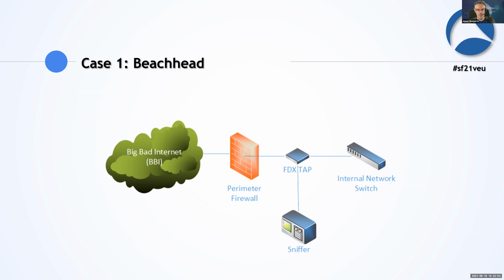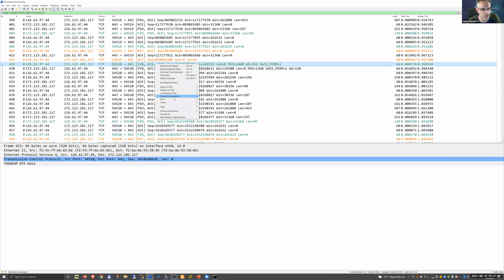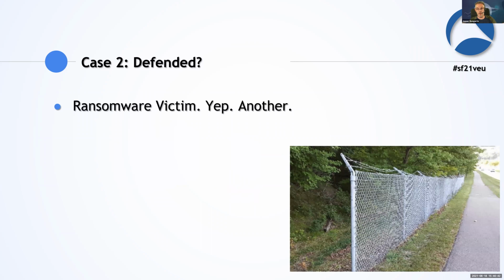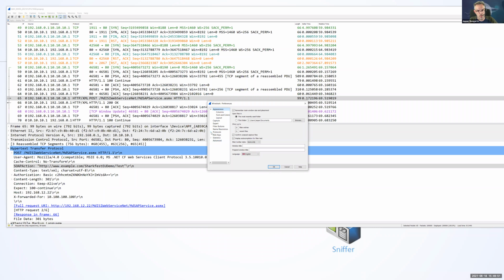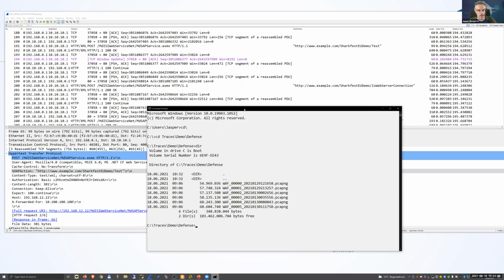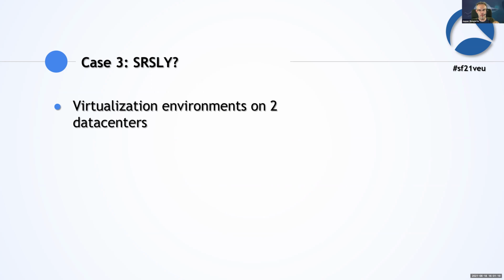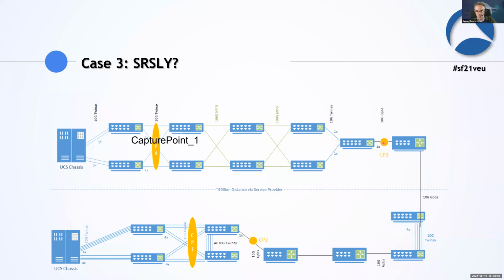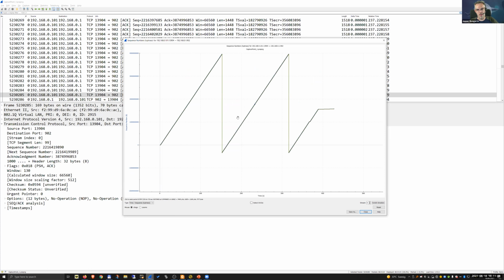SF21VEU - 18 Trace Files Case Files (Jasper Bongertz)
The title of this class is: "Trace Files Case Files" and was taught by Jasper Bongertz. This was recorded on June 18th.